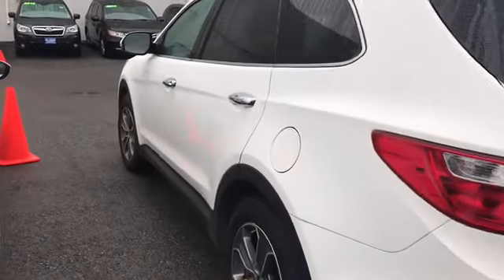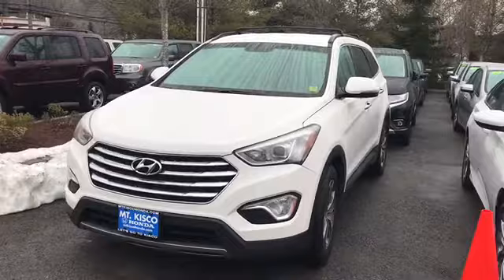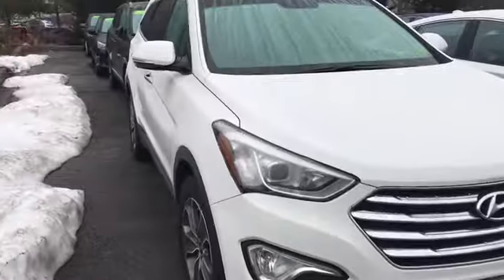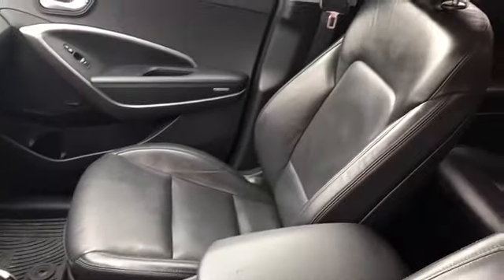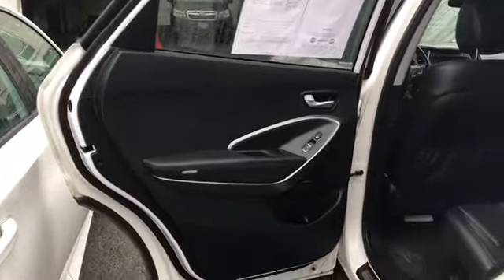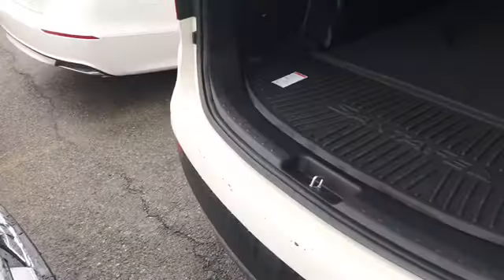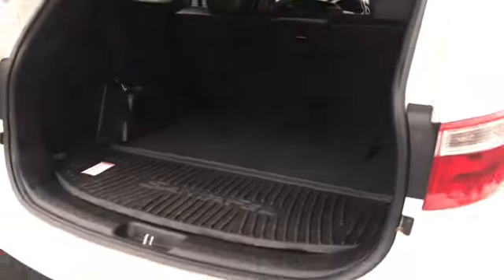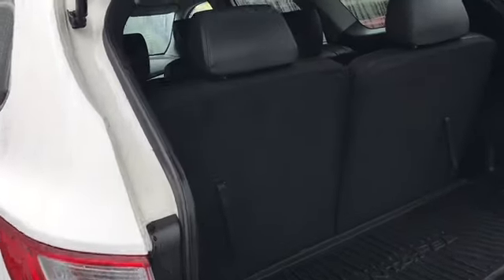2013 Hyundai Santa Fe Abba